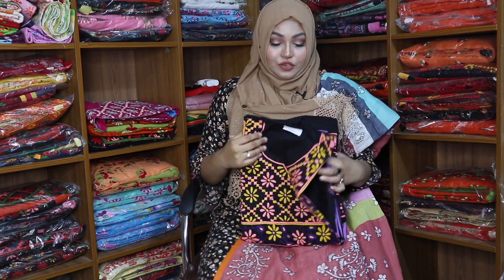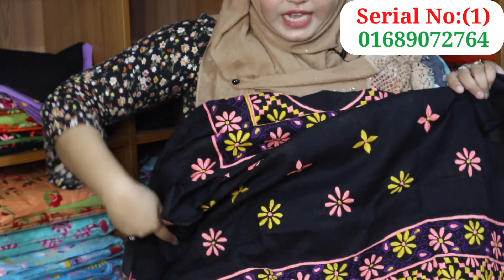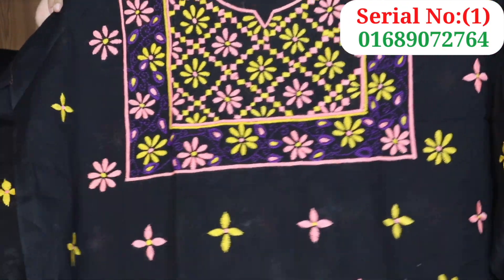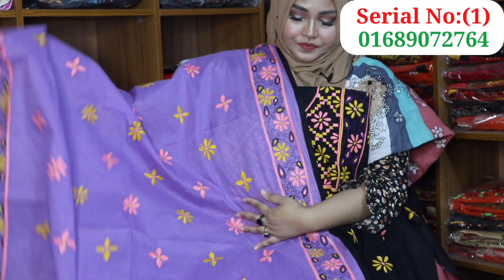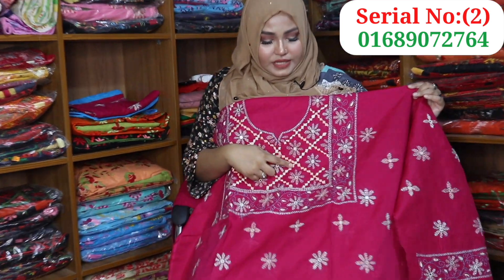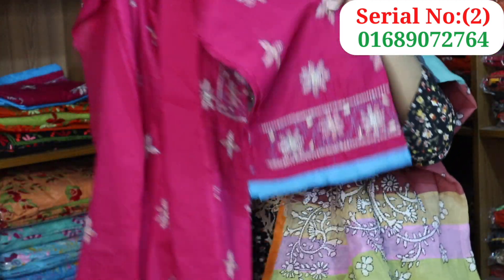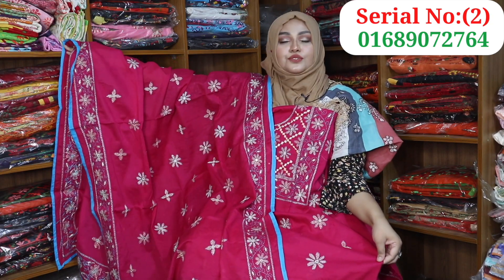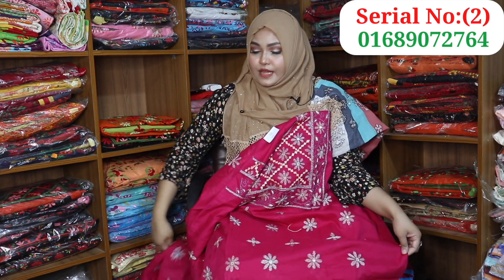VIDEO NO👉((536)) Bexi Voil Eid Collection | Hater Kajer Dress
2350 tk

আমরা কারা:-